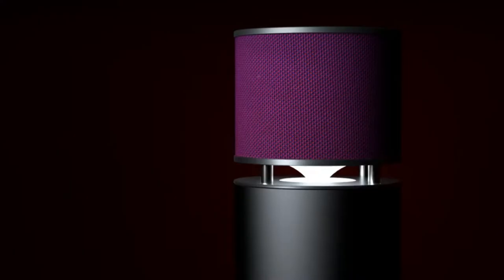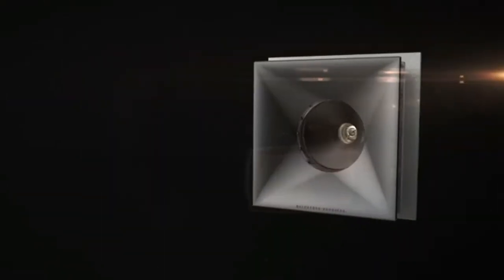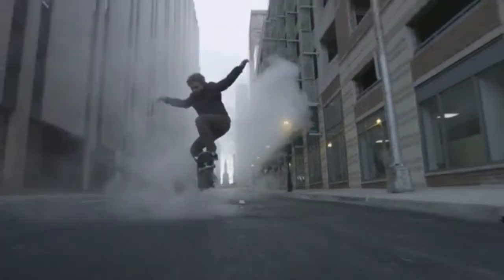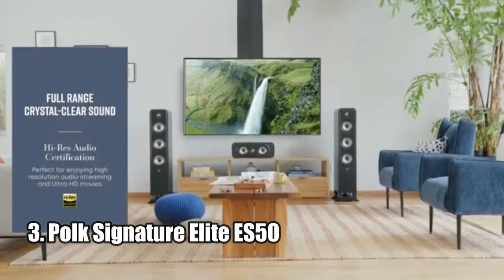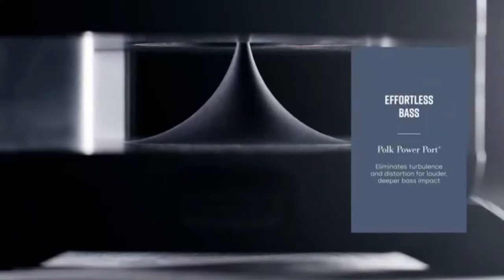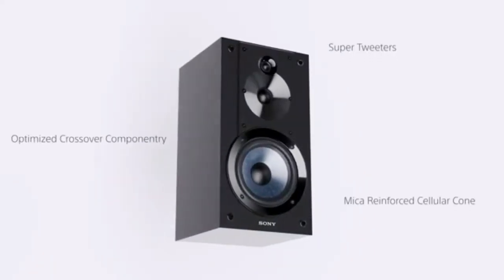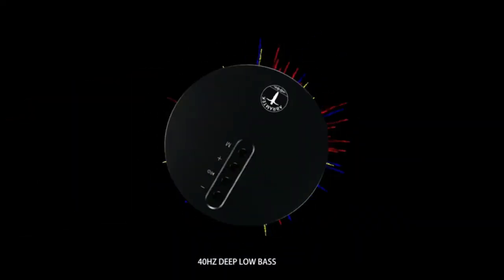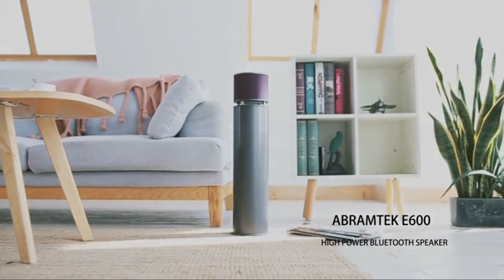5 Best Floorstanding Speakers in 2023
5 ► Klipsch
●Amazon US
4 ► Polk Audio T50
●Amazon US
3 ► Polk Signature Elite ES50
●Amazon US
2 ► Sony SSCS3
●Amazon US
1 ► ABRAMTEK
●Amazon US